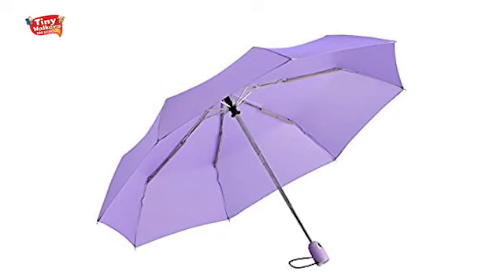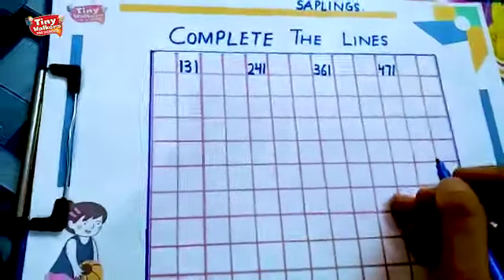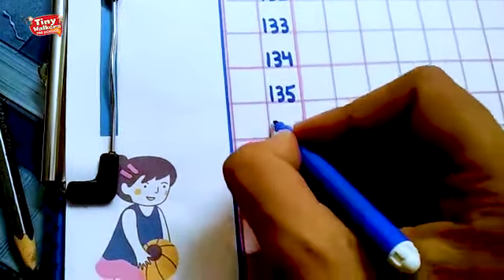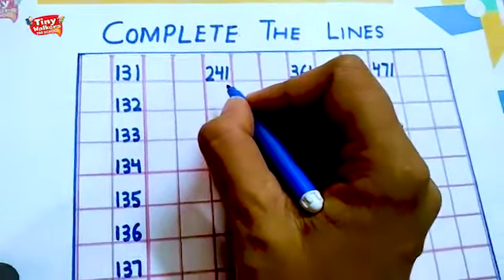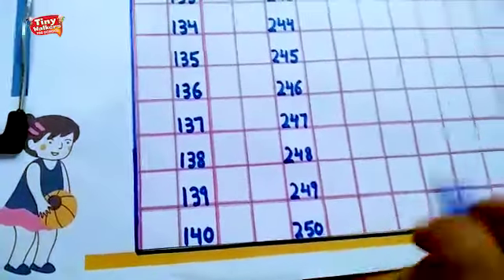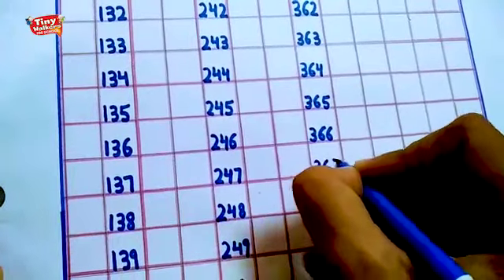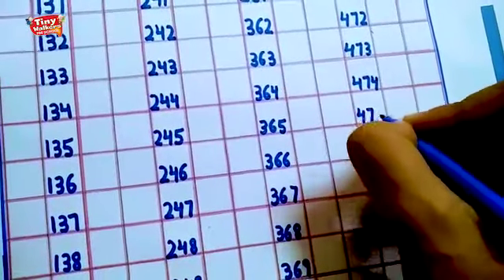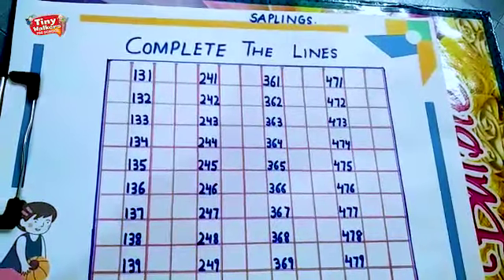Complete the lines.